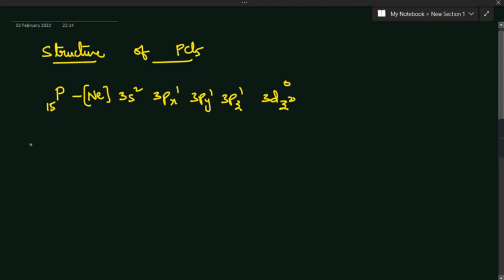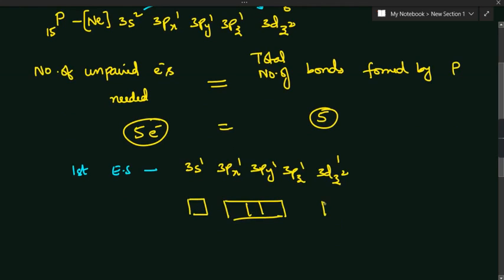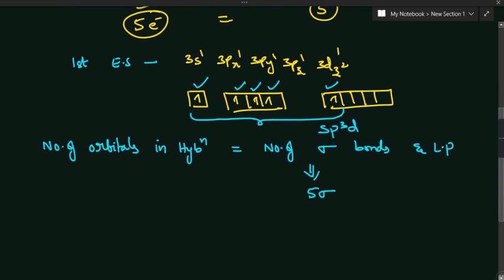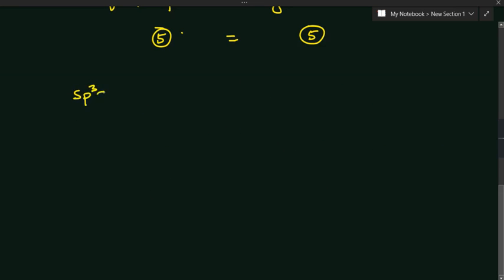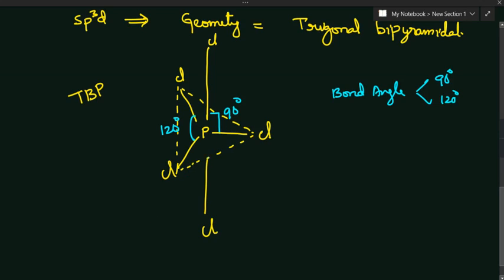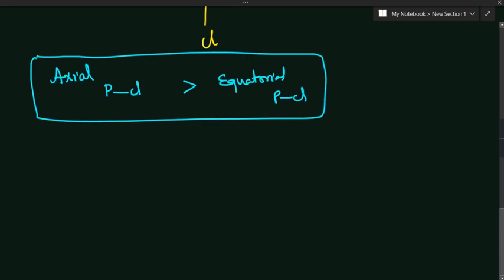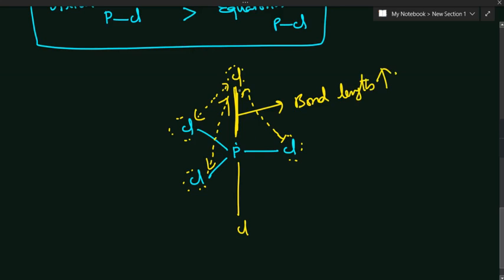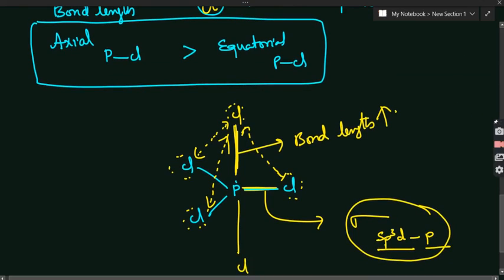Chemical Bonding Structure of pcl5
Structure of Phosphorous pentachloride pcl5#
Phosphorous pentachloride#
Chemical Bonding#
sp3d Hybridisation#